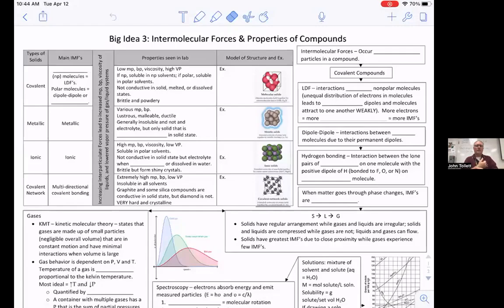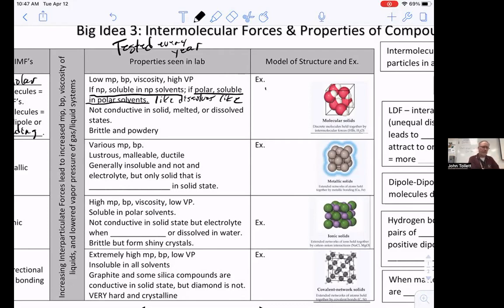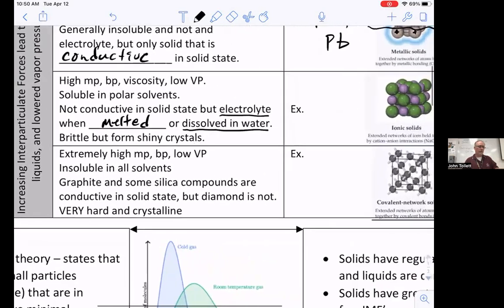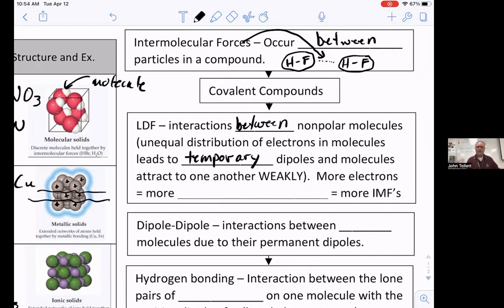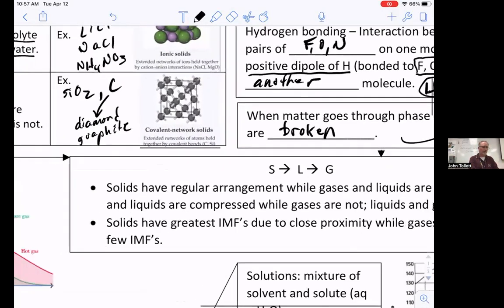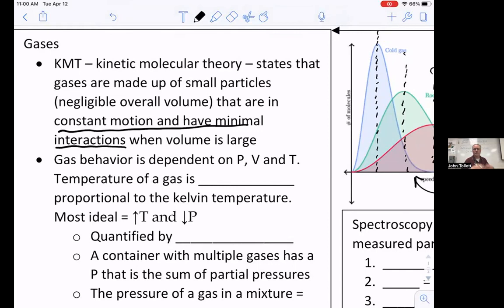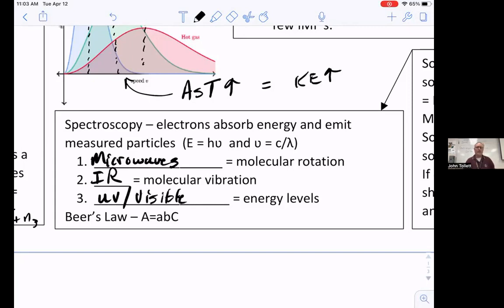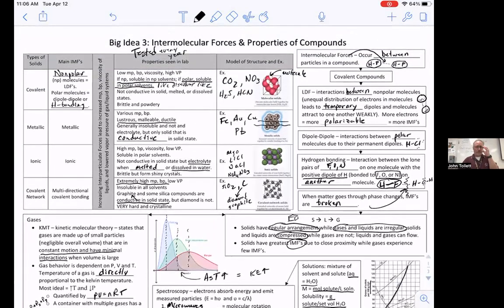Big Idea #3 IMFs